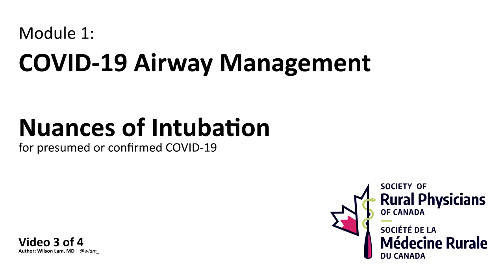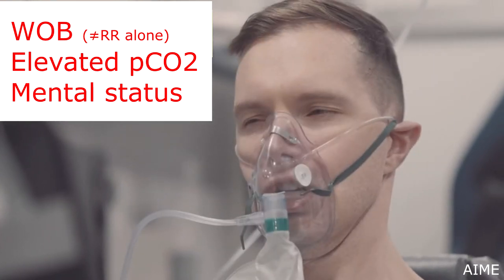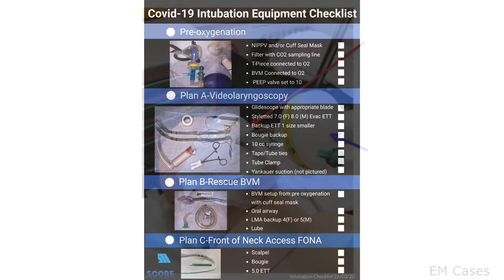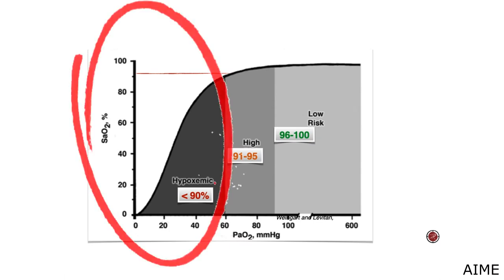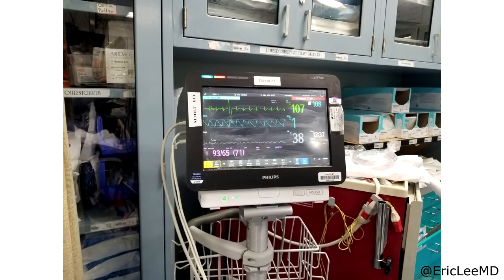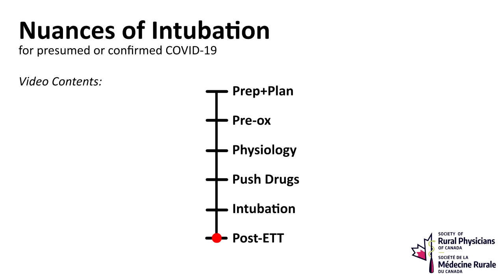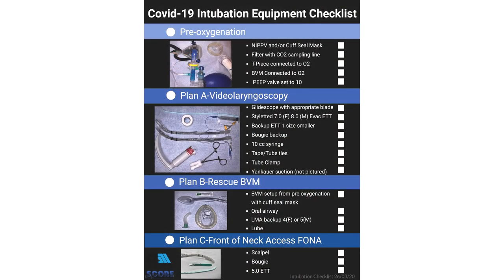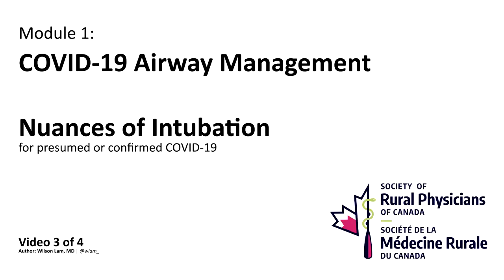Module 1: COVID-19 | Video 3: Nuances of Intubation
Video 3 of 4 of the Core Curricular Content for the SRPC COVID-19 In-Situ Simulation Project